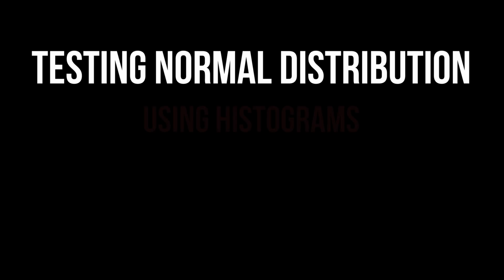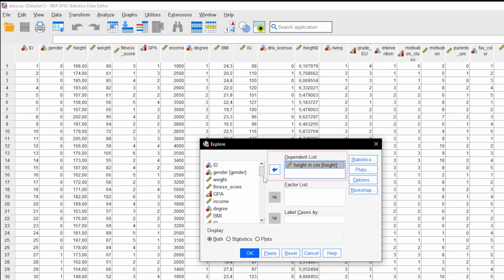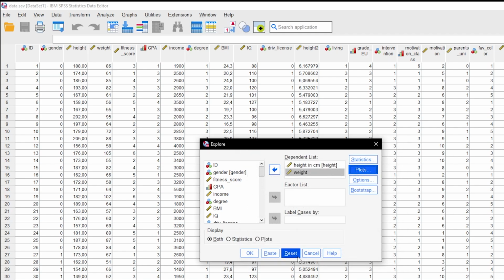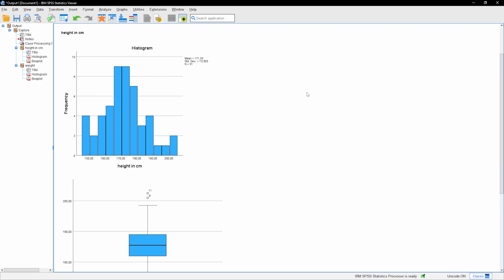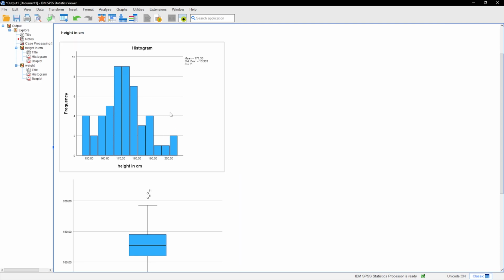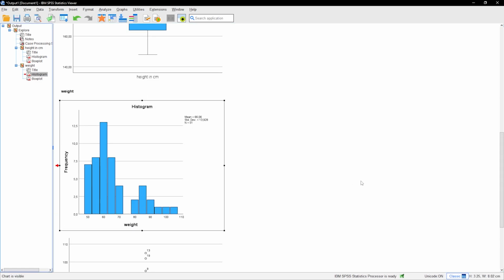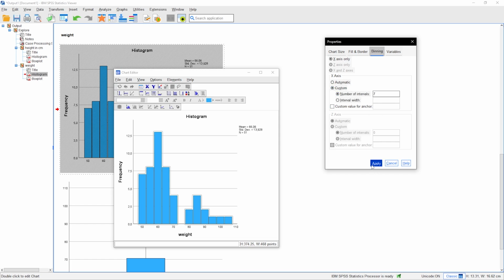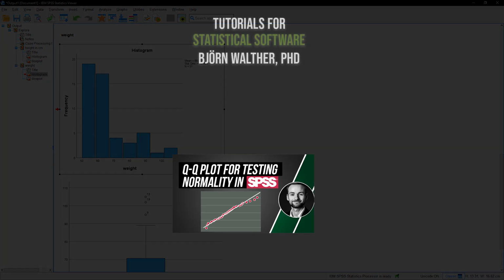Testing normality using histograms in SPSS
This video shows how to test variables for normality in SPSS using histograms.

This video is perfect for beginners with SPSS who want to validate assumptions before running parametric tests and not fall into the trap of using the analytical tests solely.

The problem with analytical tests is the sensitivity they have. Large samples will automatically produce small p-values which in the context of a normality test will reject the null hypothesis (= normal distribution) even for small unimportant deviations from normal distribution. Please refer, among many other publications, to Lantz, B. (2013). The large sample size fallacy. Scandinavian journal of caring sciences, 27(2), 487-492.

Hence, use caution and don't trust the analytical tests, because you are likely to commit type I errors for large samples and typ II errors for small samples.

It is recommended to use a histogram, at least in conjunction with those tests. But be careful, since histograms can be manipulated by adjusting the number of bins, reviewers are critical of histograms as well. Therefore, I recommend also looking at q-q-plots

⏰ Timestamps:
0:00 Introduction and creation
0:58 Words of caution for histograms

If you have any questions or suggestions regarding histograms in SPSS for checking normality, please use the comment function. Thumbs up or down to decide if you found the video helpful.

Support channel? 🙌🏼